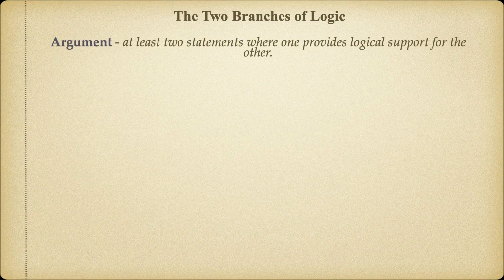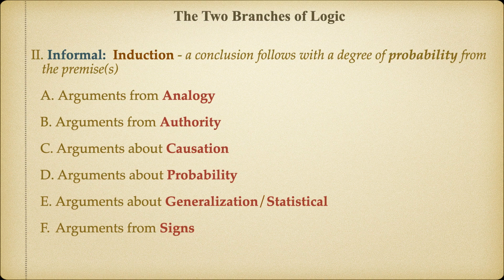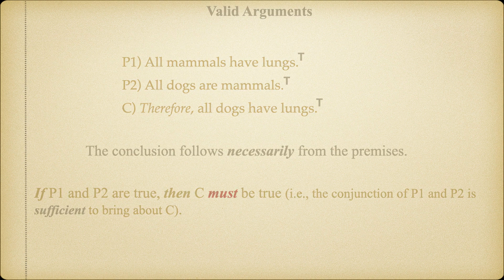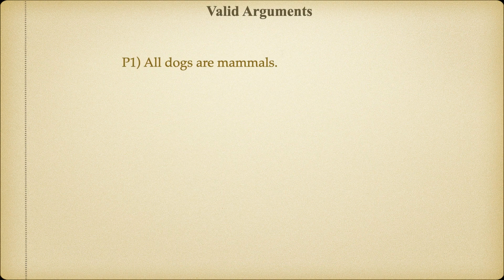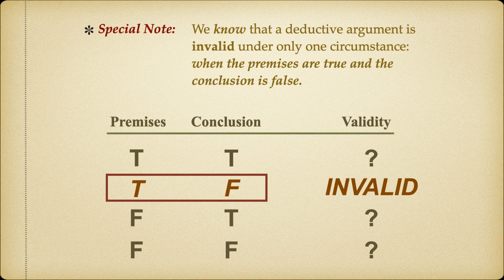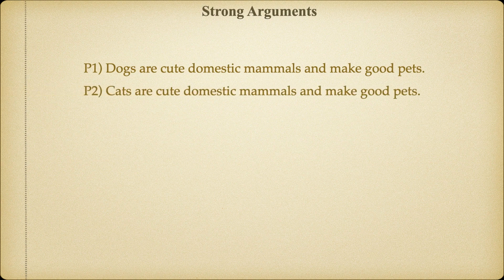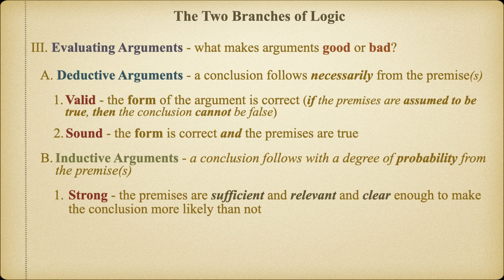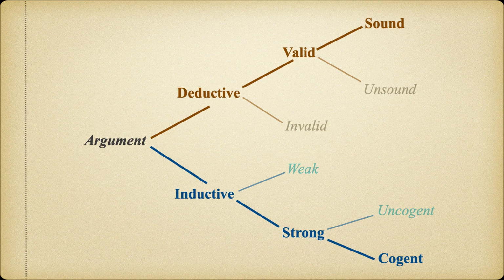Evaluation of Arguments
This brief video shows how to begin the process evaluating deductive and inductive arguments.  We define validity, soundness, strength, and cogency.  This is the last video in Unit 1 of Philosophy 103, Introduction to Logic.